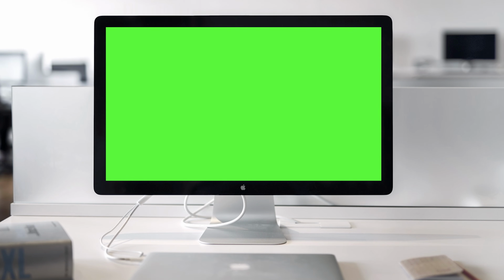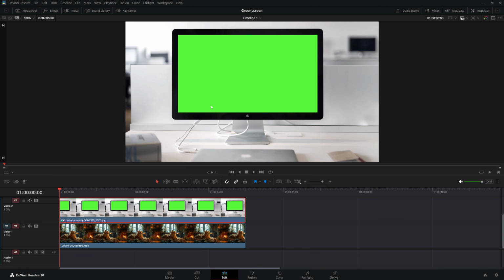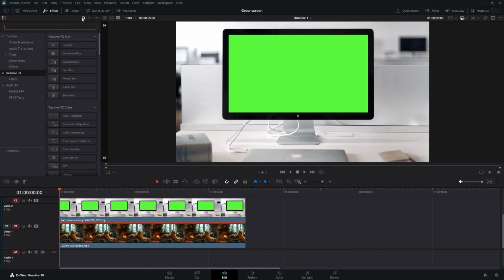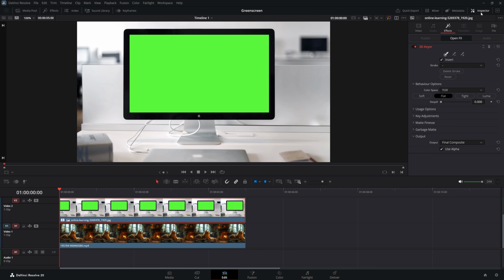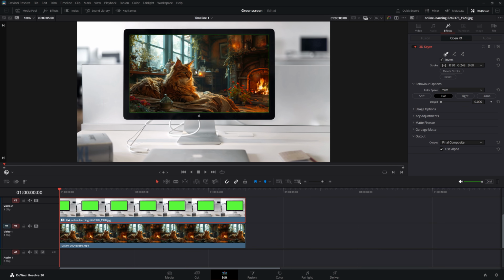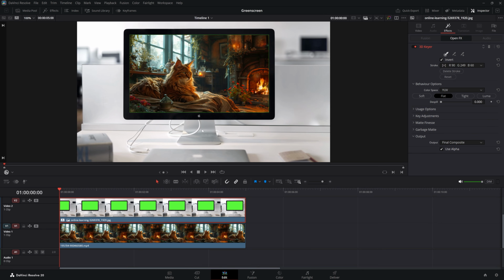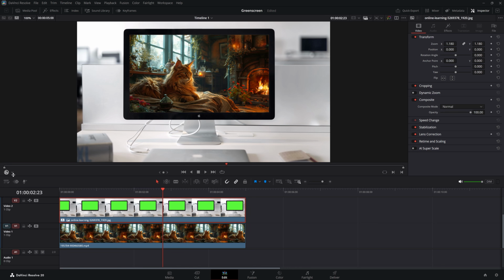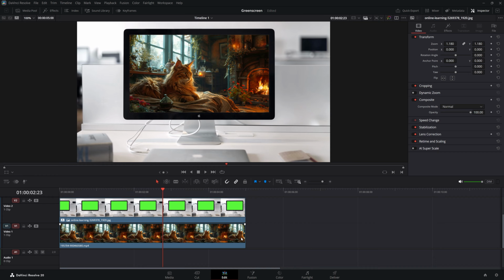How to Remove a Green Screen in DaVinci Resolve 20 | Free edition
Want to remove a green screen cleanly and professionally in DaVinci Resolve 20?
In this step-by-step tutorial, I’ll show you how to remove a green screen using Resolve’s powerful tools.

Editing software: Adobe Premiere Pro and Adobe Photoshop
Editing: Adobe Premiere Pro
Intro & Outro: Adobe After Effects